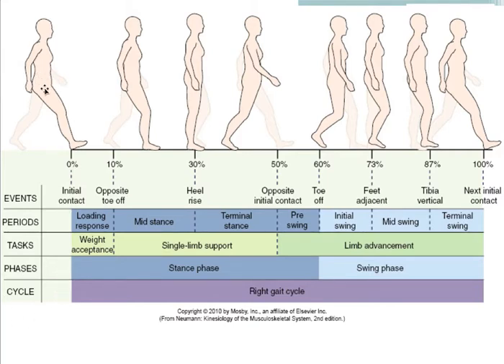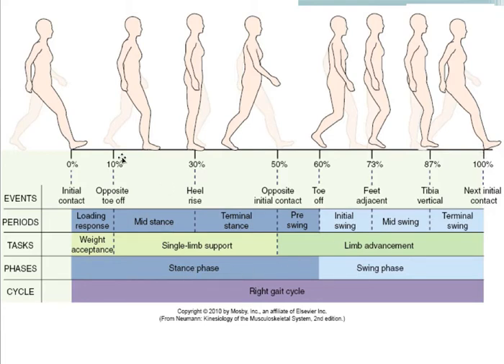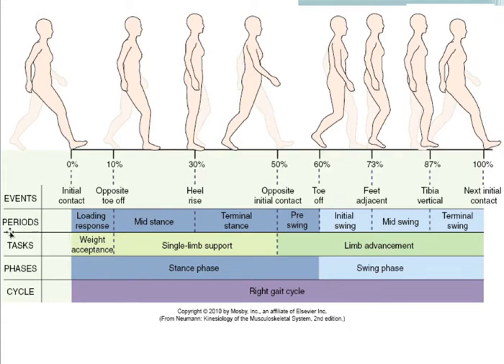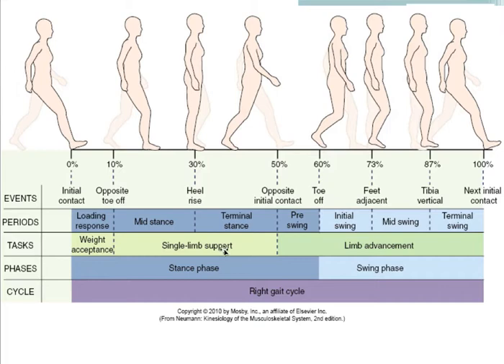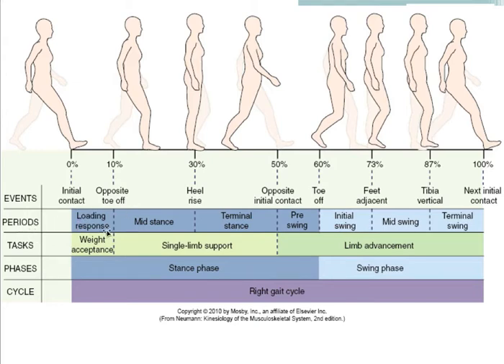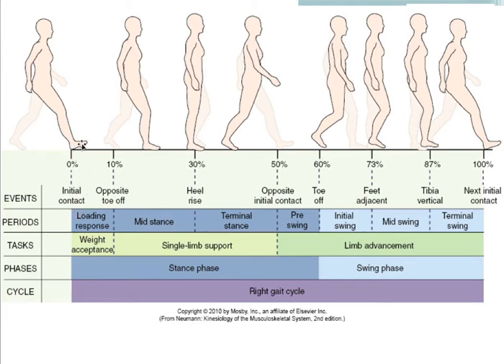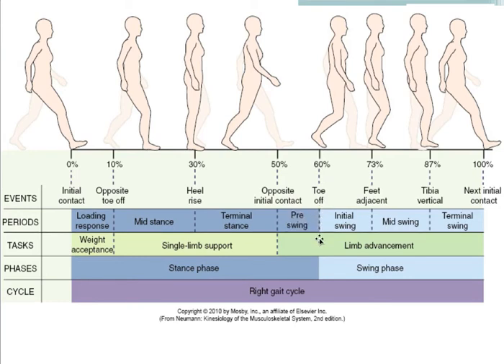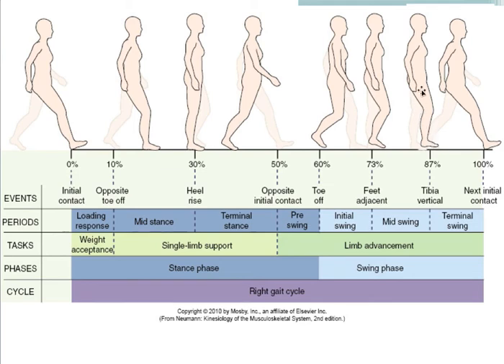Periods Phases of gait